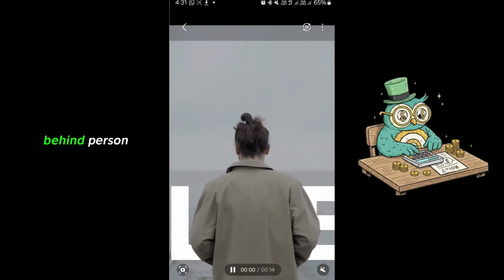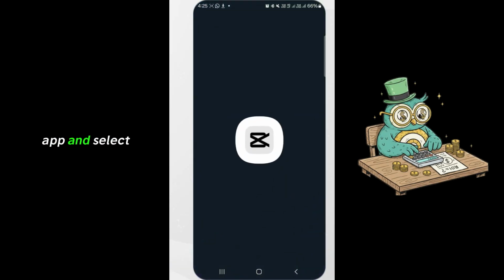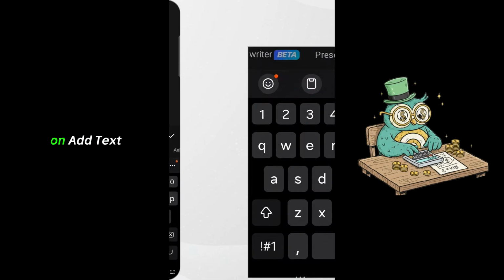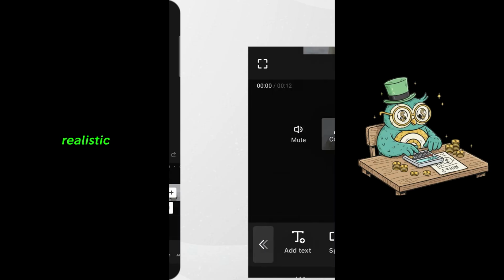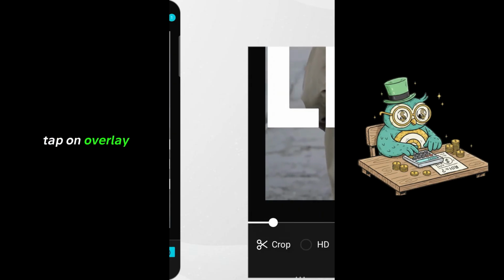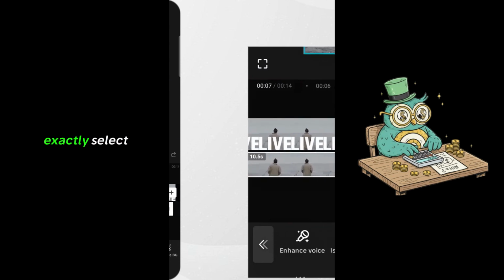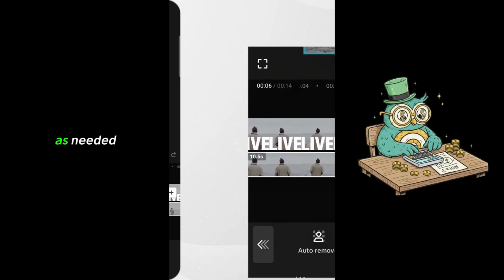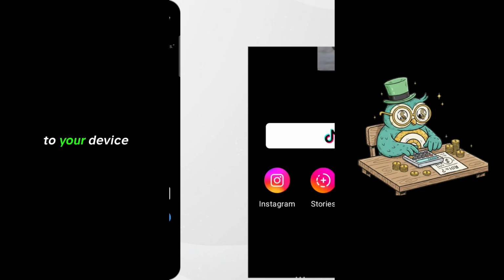How to Add Text Behind Image in CapCut 2026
In this 2026 tutorial, you’ll learn exactly how to add text behind an image in CapCut step by step. This guide shows you how to create the popular layered text effect using CapCut editing tools.

We walk through importing your image, adding text layers, using cutout or masking tools, positioning text behind the subject, and exporting your final video with a professional effect.